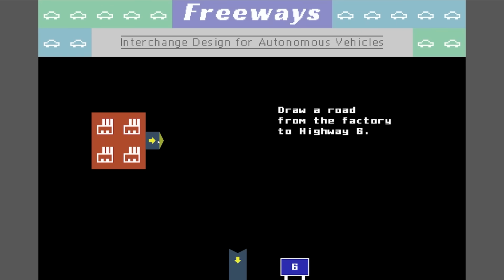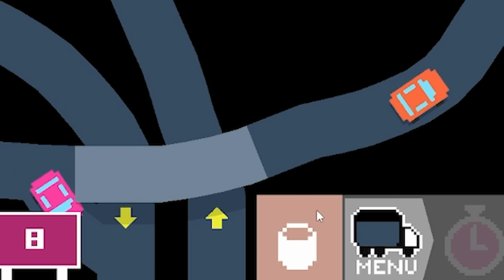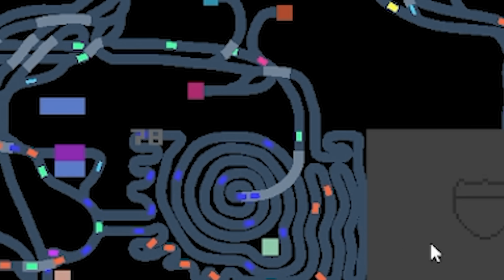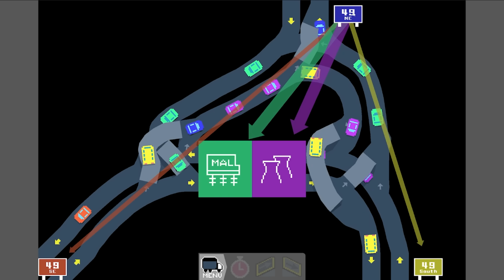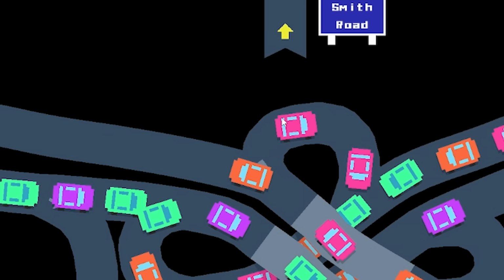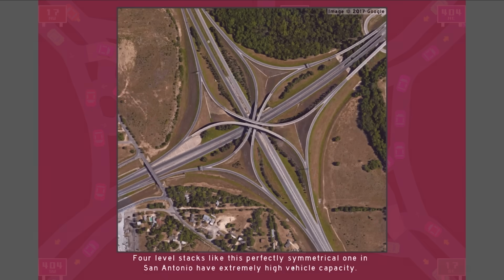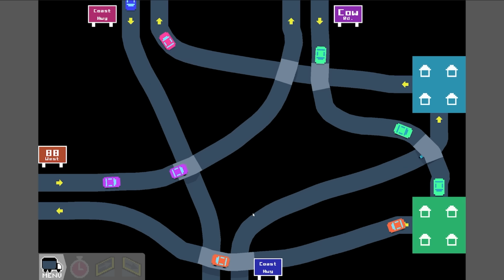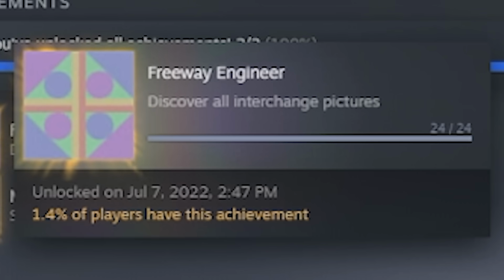Can a Highway Engineer become a TOP 1% Freeways player?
THE FINALE! Freeways part 14 where I try the best traffic fixing techniques from my real life highway design experience to see if they work in Freeways! This time I take on my old designs using everything I've learned so far in Freeways!

LINKS!